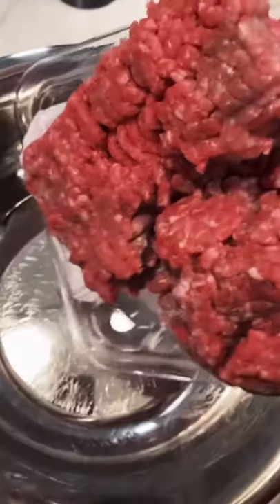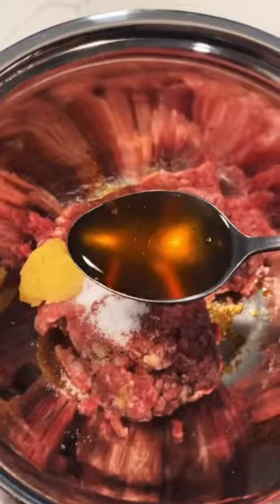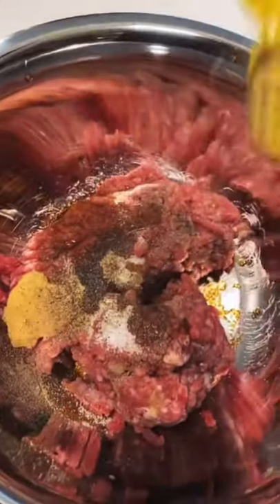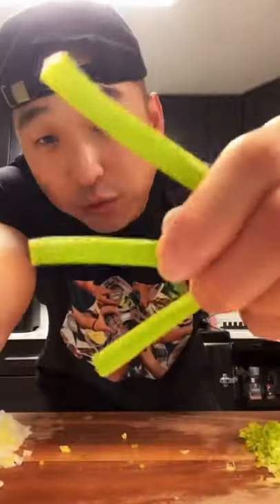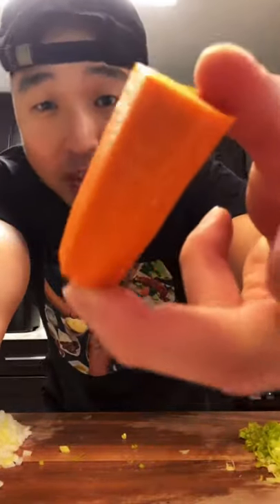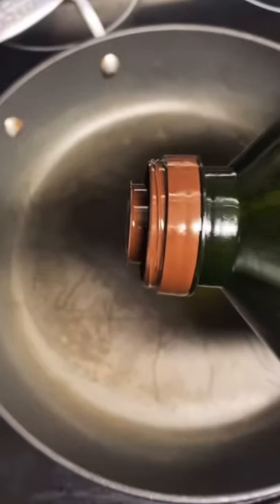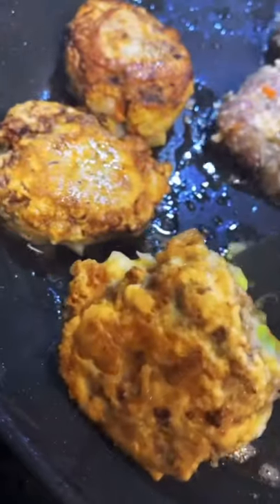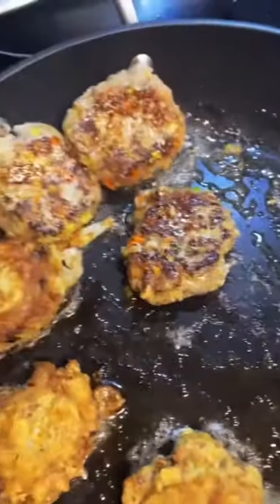Mini Beef Patties 🥩👨🏻‍🍳🔥 동그랑땡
Perfect little jawn to add to your bento 🍱

This is called 동그랑땡 in korean aka mini beef patties

Whenever mama Cho made this as banchan… it was the best day ever for me 🤤